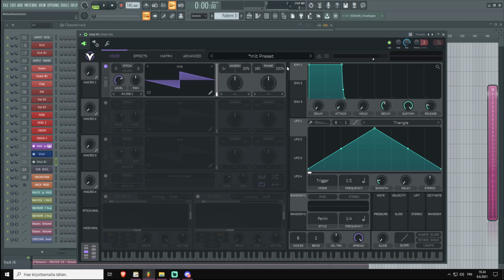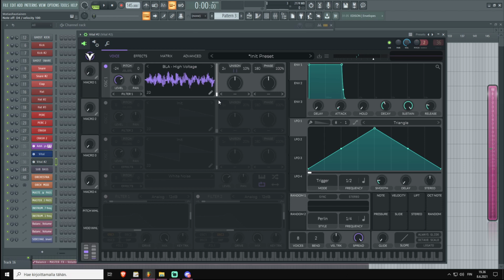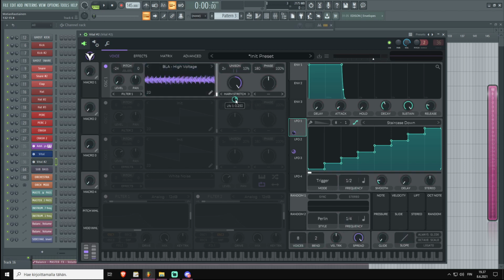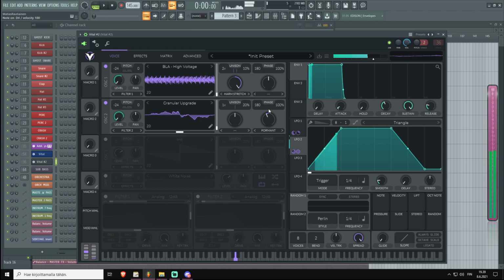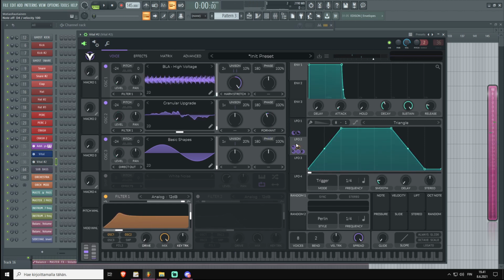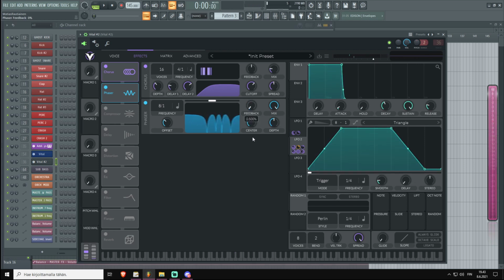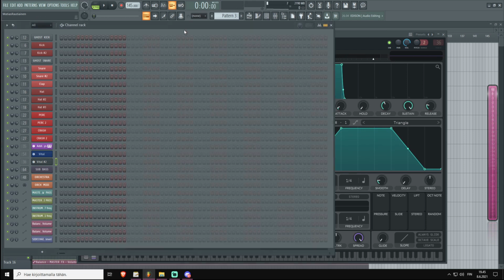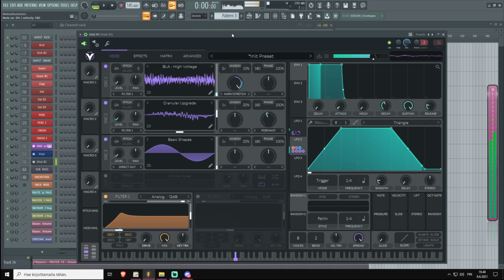Vital Color Bass / Future Riddim Bass Preset Tutorial (+Free Preset & Wavetable)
🎁 Download my FREE new Vital Starter Kit ➡

Today's tutorial is on this really crazy  heavy color bass / future riddim bass! This bass sound can be used on dubstep, riddim or other bass genres. This bass sound is from Black Lotus Audio's "Machina" Vital preset pack.